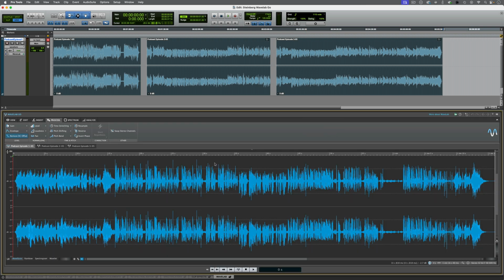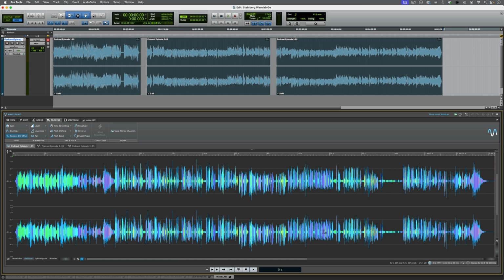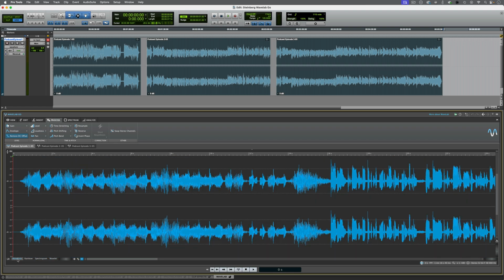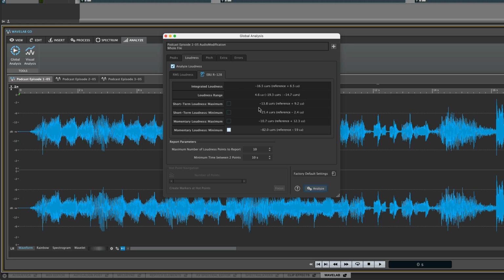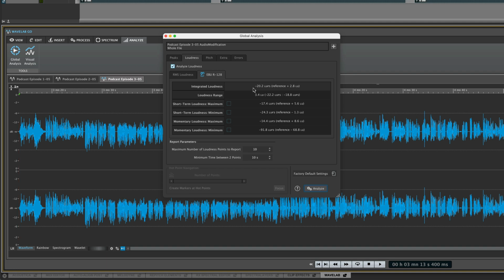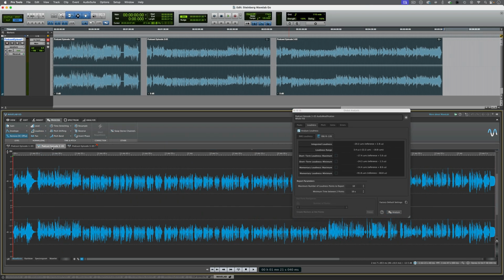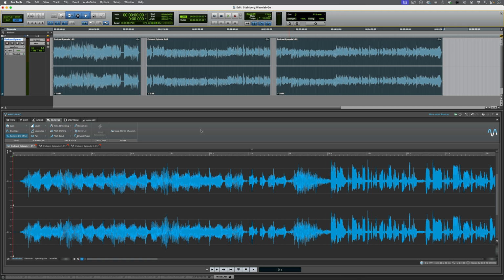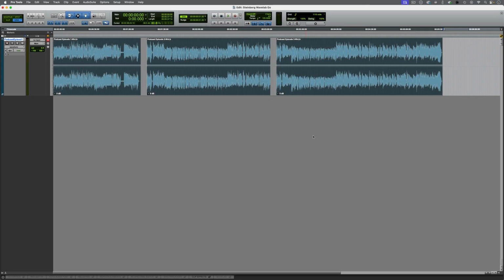Using Steinberg WaveLab Go For Loudness Normalisation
WaveLab Go is an ARA version of a Steinberg application which is included with Pro Tools. This is a light version of Steinberg’s popular mastering software, WaveLab Pro and provides several useful features. Discover more about those in our full article at production-expert.com

In this video, Paul Maunder uses WaveLab Go to adjust the loudness of 3 podcast episodes to hit the Apple Podcast standard of -16LUFS.